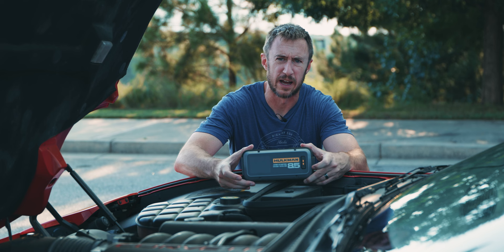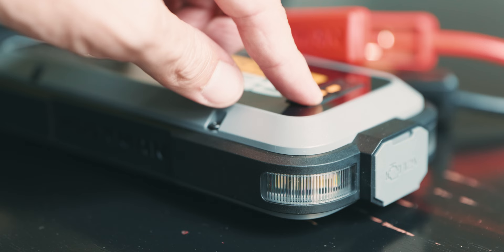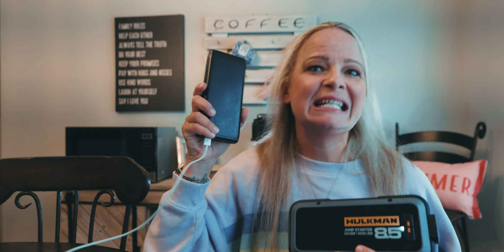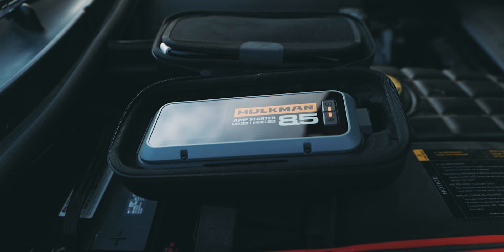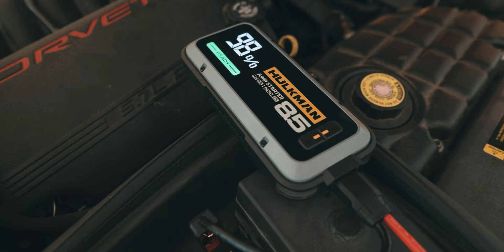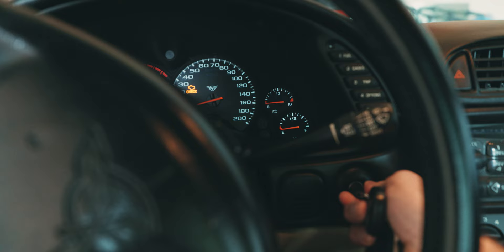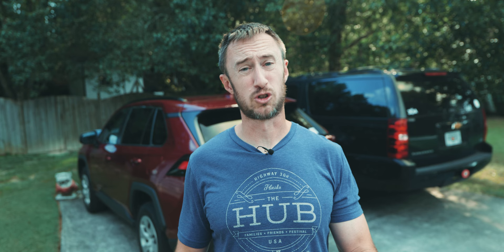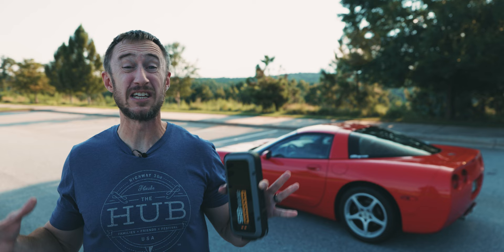Is THIS the Most Useful Car Accessory EVER MADE? // HULKMAN Alpha 85 REVIEW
No one wants to be left stranded, and thanks to Hulkman, it's unlikely you ever will be. Ironically, after creating this video, I found myself stranded in my mom's old Toyota Highlander (subject of my previous video) when I went to pick up the kids. The Hulkman Alpha 85 was in Ms JAX's car, and I was able to jump off the Highlander in about five minutes and get back on the road. Check it out for yourself at the link below, and let me know what you think of this useful little item. Drive safe!

BIG CAMERA STUFF THAT I USE:
Lumix GH5
Sigma 18-35 Art
Sigma 50-100 Art
Metabones Speedbooster Ultra
Polar Pro Peter McKinnon Edition v2
Olympus M.Zuiko 12-40mm f2.8 PRO Lens (old lens)

Lumix GH4
Lumix 7-14 wide lens
Lumix 30 macro
Canon T7i body with Canon 18-55 kit lens

GoPro Hero7 Black (insanely smooth)
KumbaCam cell phone stabilizer (cheap and decent)

STABILITY
DJI Ronin M

TRIPODS
Joby Gorillapod 3k
Manfrotto Tripod

LIGHTING
Aputure Amaran AL-M9 (tiny)
Aputure Amaran AL-H198 (medium)

DRONE:
DJI Mavic Air Fly More Combo

AUDIO STUFF:
Zoom H1 Audio Recorder (light duty)
Zoom H4n Audio Recorder (heavy duty)

BAGS AND CASES:
Lowepro Flipside 200
Pelican 1510
Pelican SD Memory Card Case